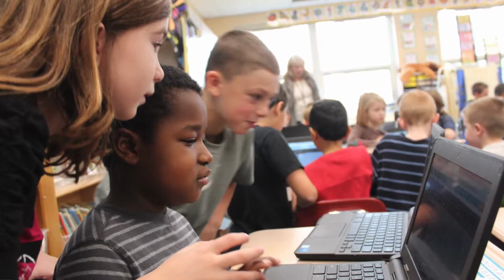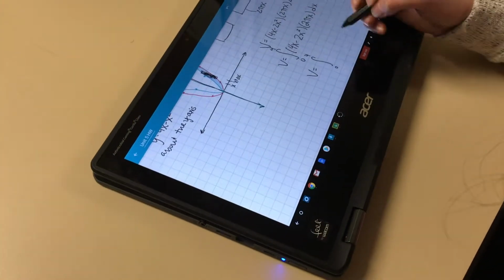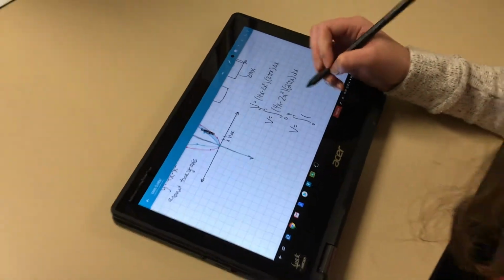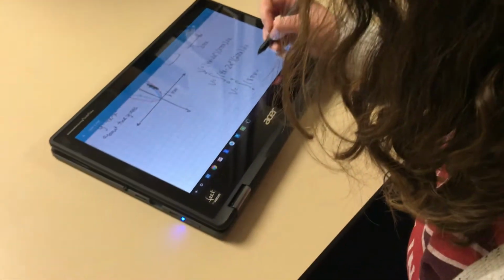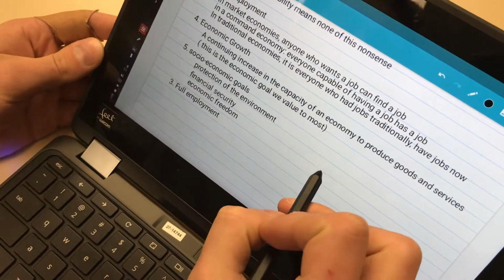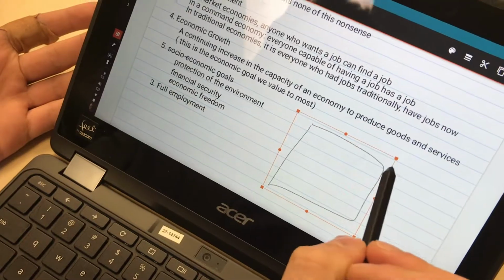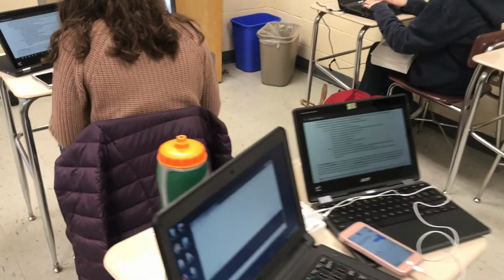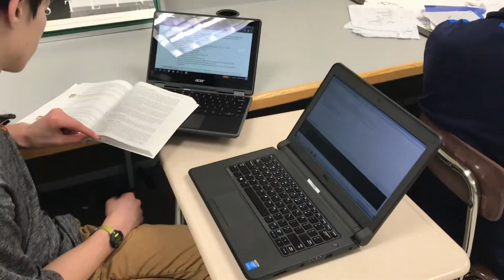Power of One